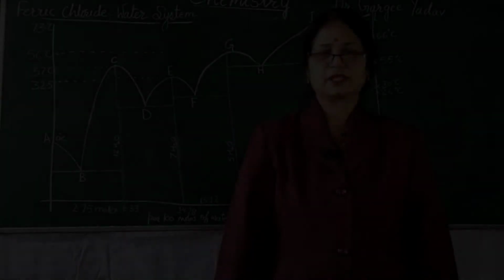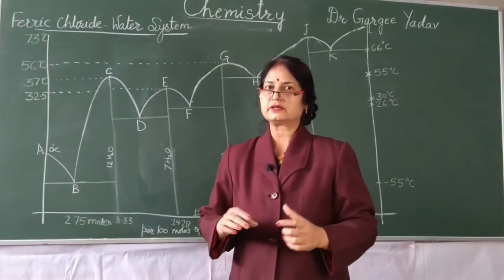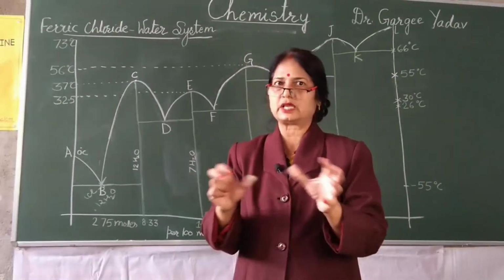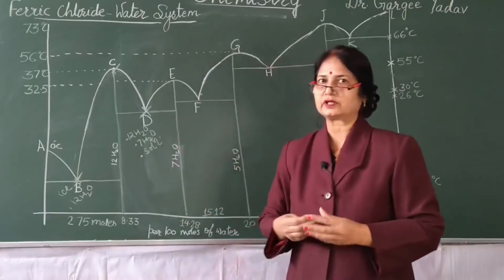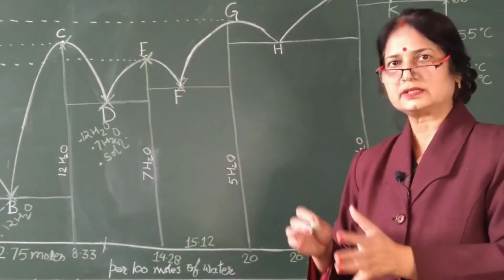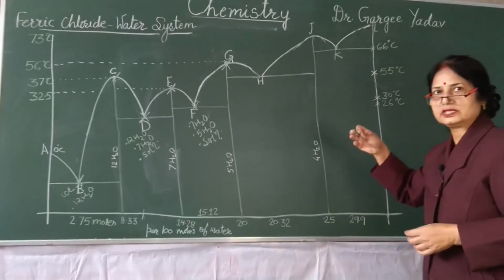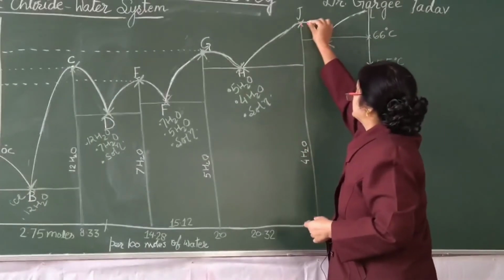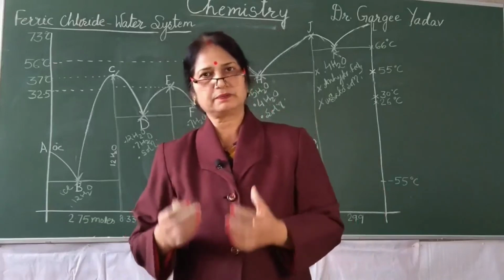Phase Rule: L#15 Ferric Chloride-Water System by Dr Gargee Yadav S.N.Sen B.V.P.G.College, Kanpur.